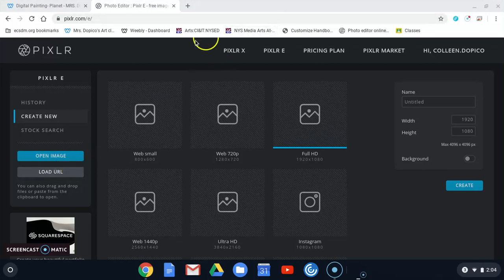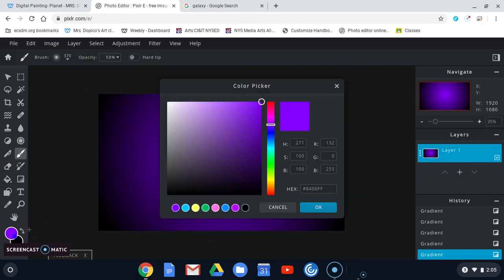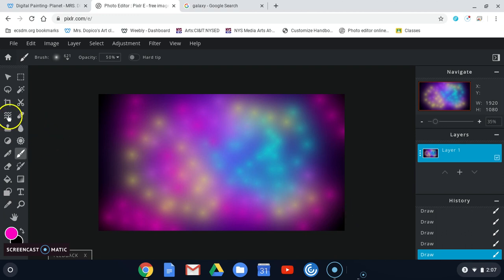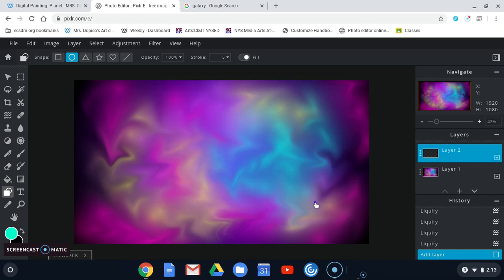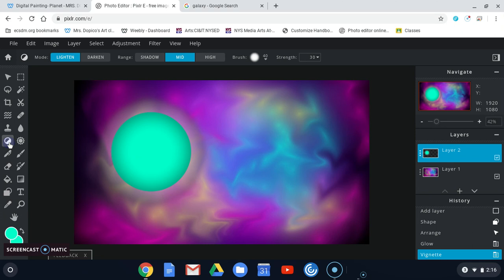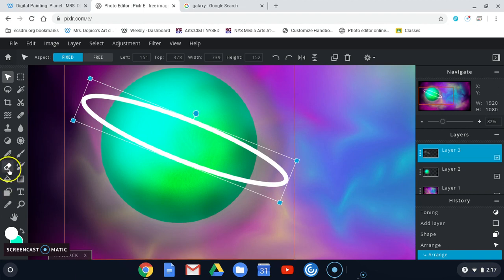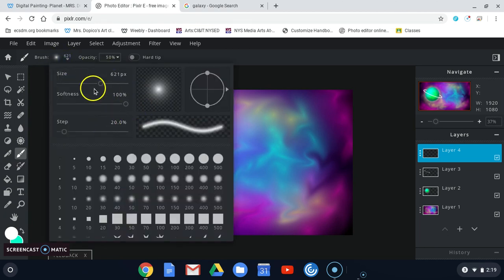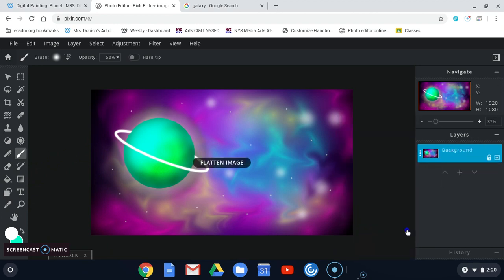Outer Space Painting- PIXLR E